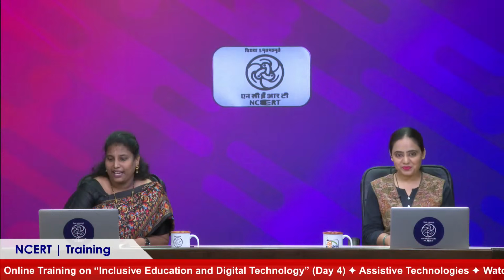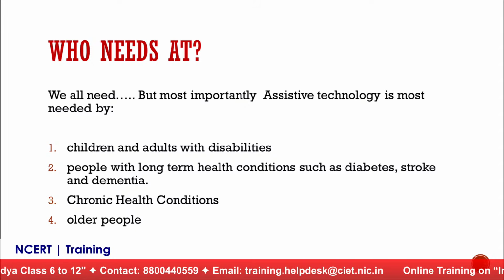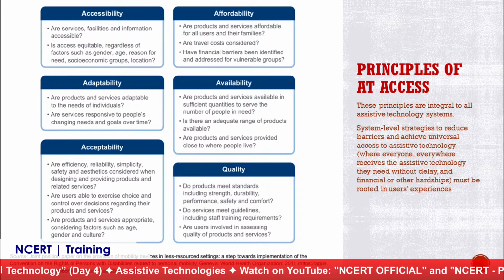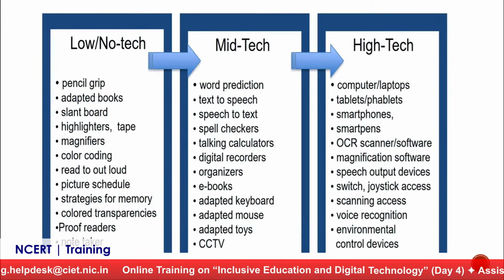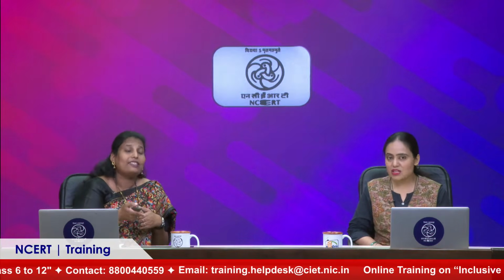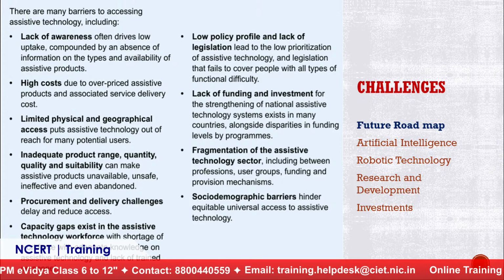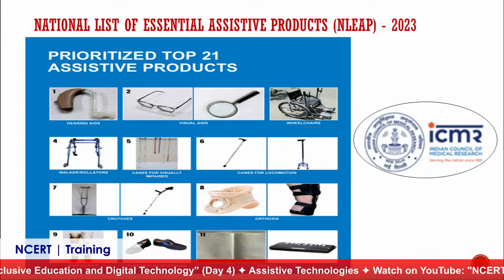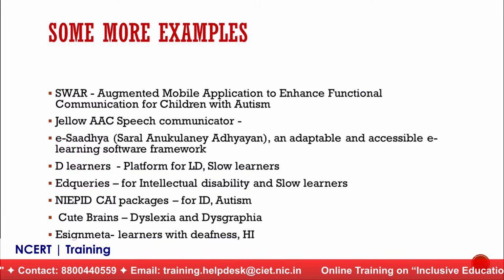Day 4: Assistive Technologies | Online Training on “Inclusive Education and Digital Technology”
Dr. Shilpa Manogna
Associate Professor Department of Education of Groups with Special Needs, NCERT

Join us for the online training on “Inclusive Education and Digital Technology” Organized by Central Institute of Educational Technology, NCERT in collaboration with Department of Education of Groups with Special Needs, NCERT from 18th to 22nd August 2025.

PM eVidya DTH TV Channels #6–12

JioTV Mobile App

Instructions for Participation

3.  Course and Certification (DIKSHA):
The course link will be shared by 7:00 PM on 22 August 2025 and will remain active till 15 March 2026.
Watch the video content, pass the final assessment (minimum 70% score), and receive a certificate on your DIKSHA profile.

For regular updates on ET and ICT initiatives, training programmes, and related resources, join the Telegram channel – CIET-ETx